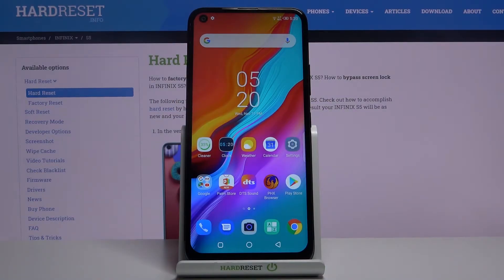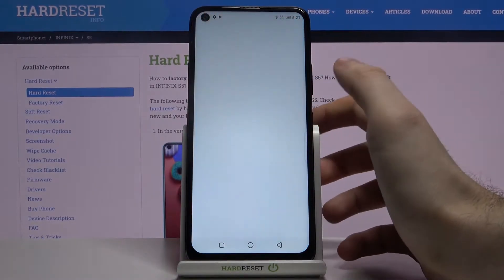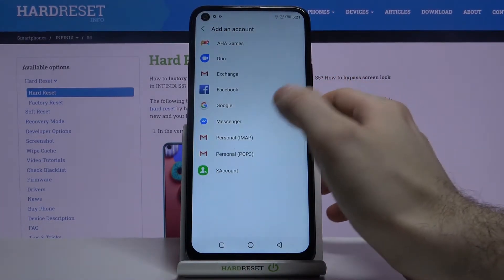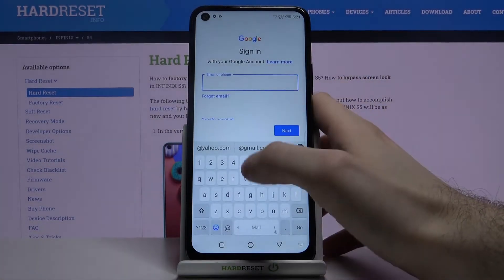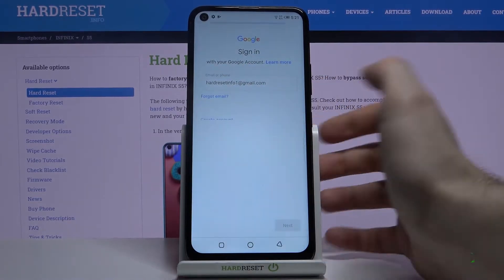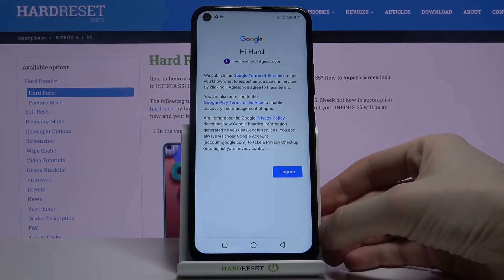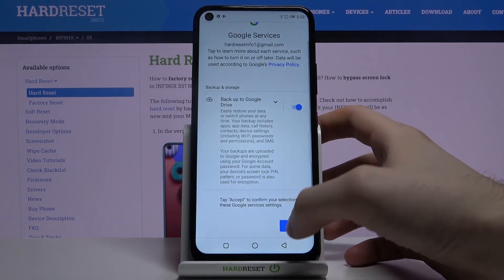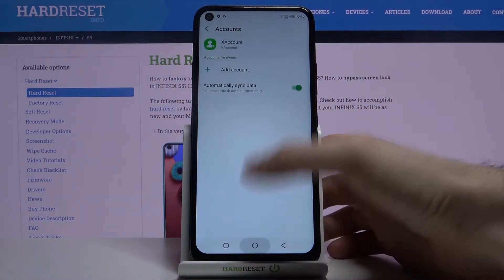How to Add and Remove Google Account in INFINIX S5 – Manage Google Account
Learn more info about INFINIX S5:
If you haven't connected your Google account to INFINIX S5 yet, please open this tutorial quickly. Our specialist will show you how to add a Google account to INFINIX S5 so that you can use all Google applications such as Gmail, Google Drive or other. If you don't know how to log out of your Google account or how to remove your Google account from INFINIX S5, then watch this tutorial carefully.

How to remove Google Account in INFINIX S5? How to How to Add Google Account in INFINIX S5? How to Connect INFINIX S5 with Google Account? How to Use Google Applications in INFINIX S5? How to Log in to Google Account in INFINIX S5? How to Activate Google Account in INFINIX S5? How to Sign in to Google Account in INFINIX S5? How to Add Google User to INFINIX S5?